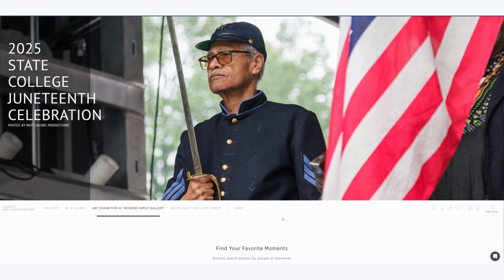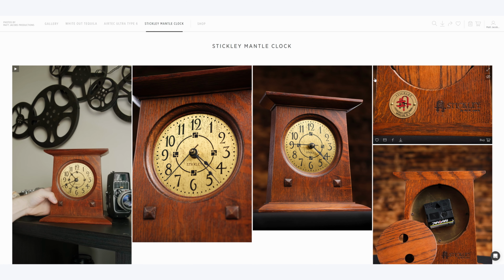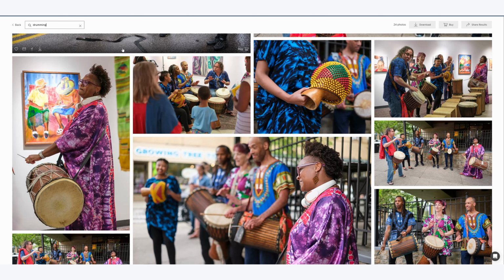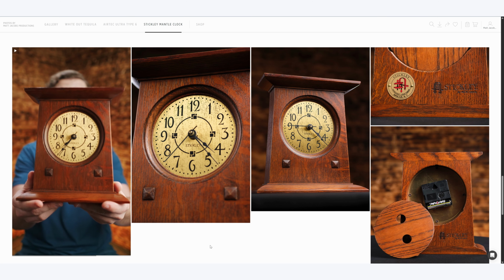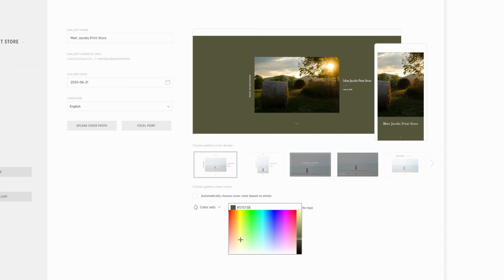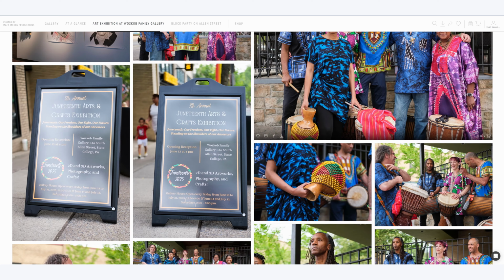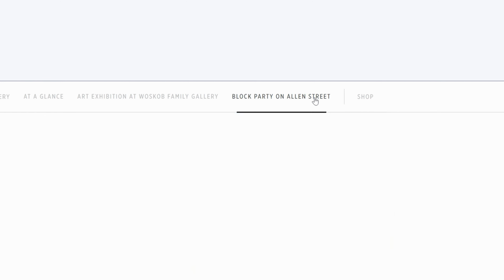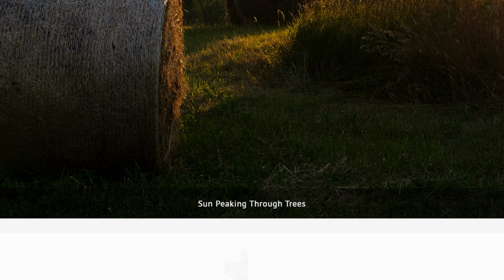Showcase Your Photos Like a Pro with Pic-Time!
If you want to try out PicTime for yourself, use my link to get a 30 day FREE trial + an extra free month if you decide to upgrade to a paid plan!

If you want access to great music like I use in my videos, check out SoundStripe